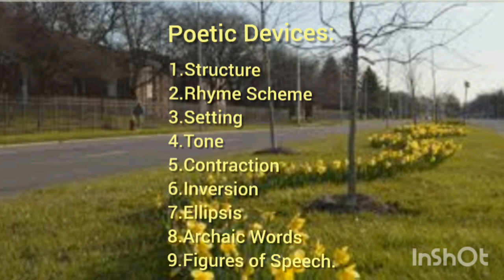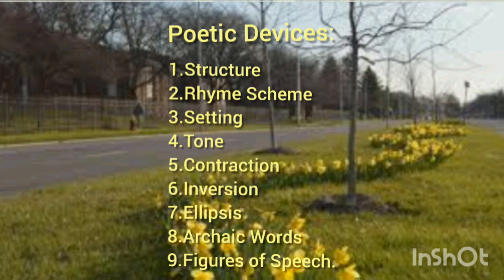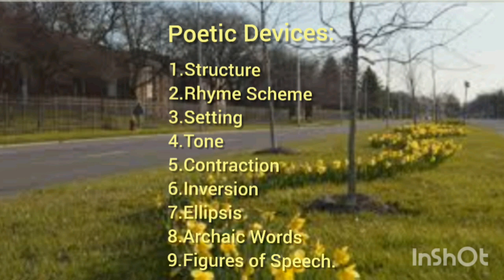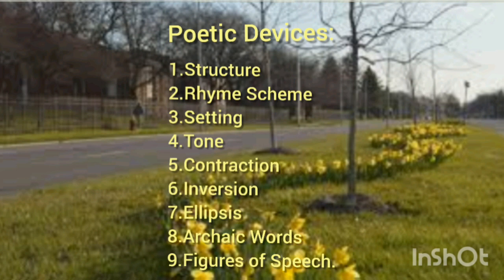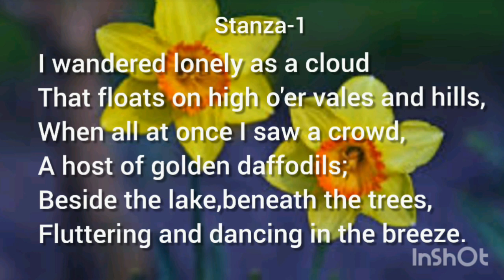William Wordsworth's DAFFODILS- analysed by Dr. B. K. Rana,for +2 students(CHSE,CBSE & ICSE)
William Wordsworth's Daffodils is a lyric poem focusing on the poet's response to the beauty of nature.
daffodils by william wordsworth
daffodils poem by william words worth
daffodils poem in english
daffodils poem explanation in english
daffodils questions and answers
daffodils summary
words worth poetry
daffodils +2 students
daffodils stanza analysis
romantic poetry
daffodils for cbse students
daffodils for icse students